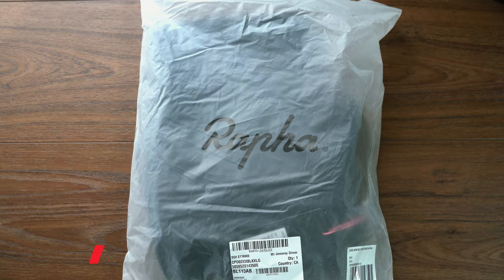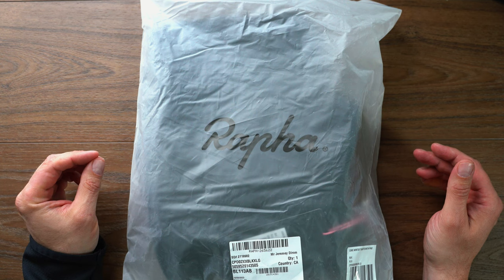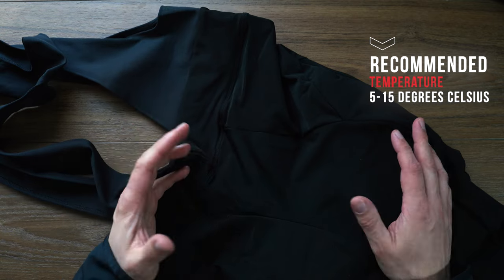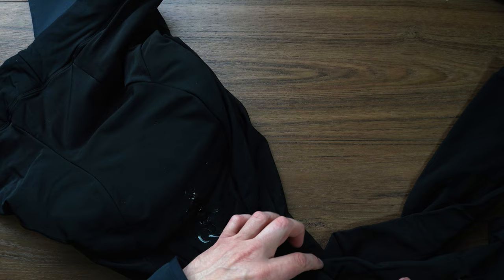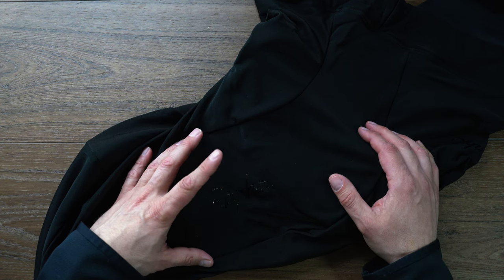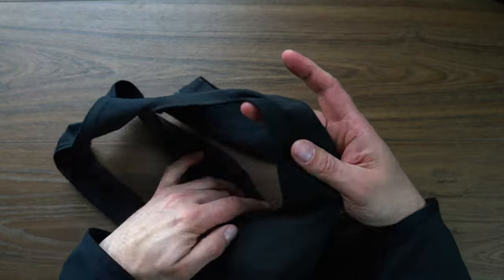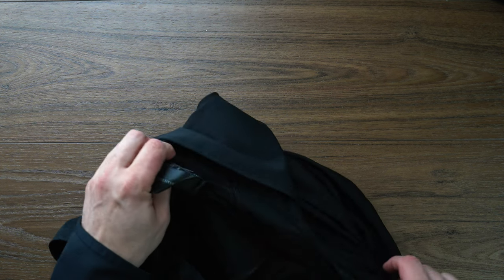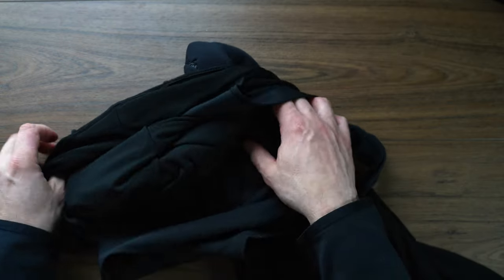Rapha Core Winter Bib Tights Unboxing and Initial Impressions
Welcome to my Rapha Core Winter Bibtight unboxing video! In this video, I'll be showing you the latest addition to my winter cycling gear collection - the Rapha Core Winter Bib tights.

If you're looking for a bib tight that will keep you warm and comfortable during the colder months, then the Rapha Core Winter Bib tight is definitely worth considering. Made from a fleece-backed fabric, these bib tights offer exceptional insulation and are ideal for those chilly early morning rides.

In this unboxing video, I'll be taking a closer look at the design and features of the Rapha Core Winter Bib tight. I'll also be giving you my initial impressions of the fit, feel, and overall performance of these bib tights.

So, if you're thinking about investing in a new pair of bib tights for winter cycling, or if you're simply curious about what the Rapha Core Winter Bibtight has to offer, then be sure to watch this unboxing video.